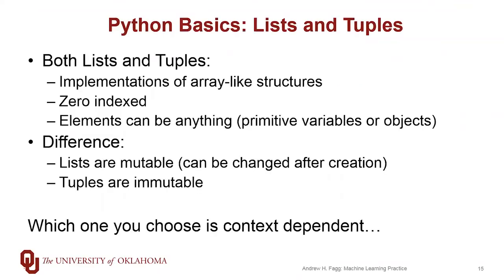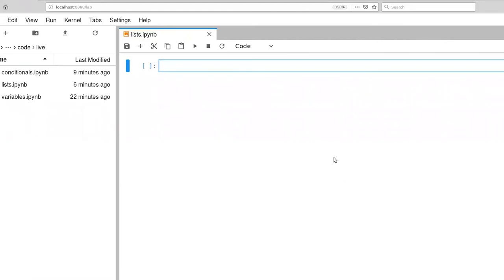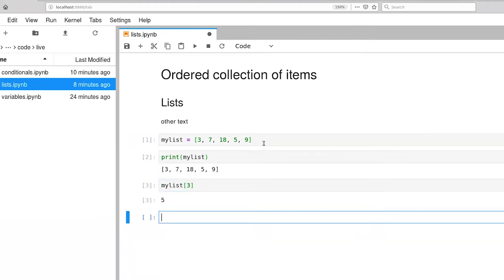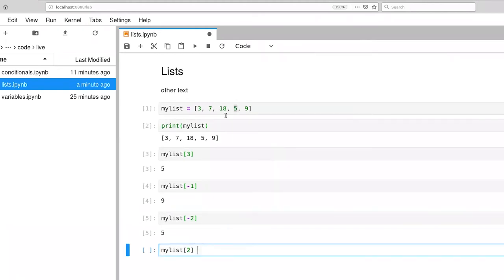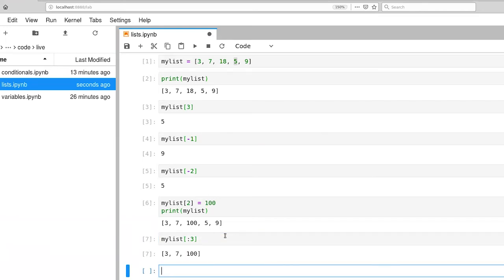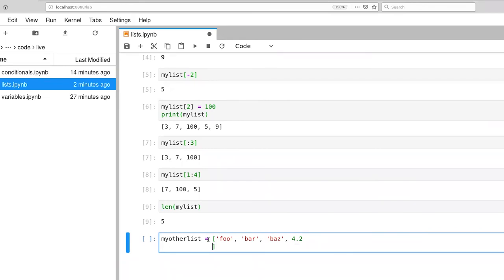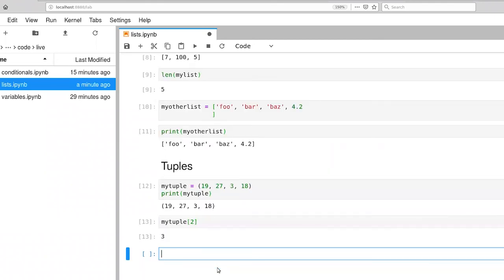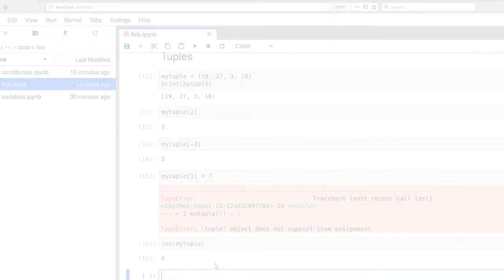Lists and Tuples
List-like data structures in Python